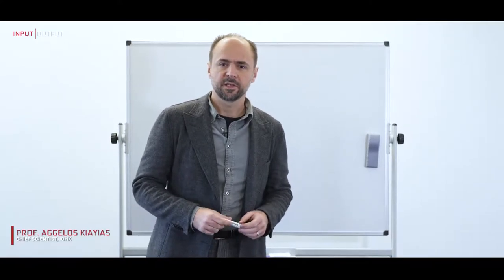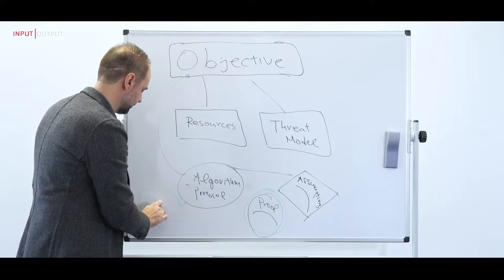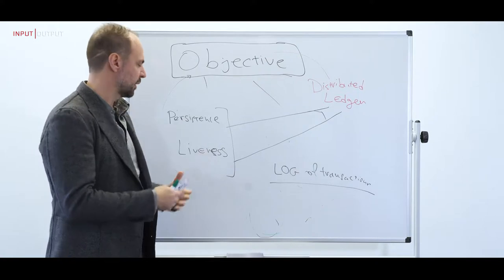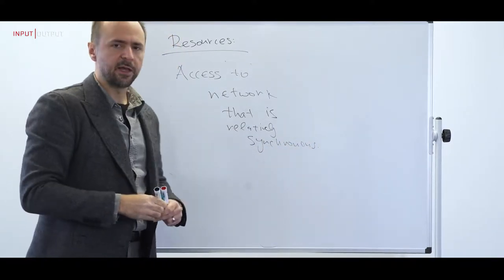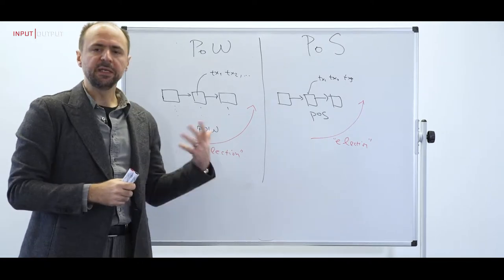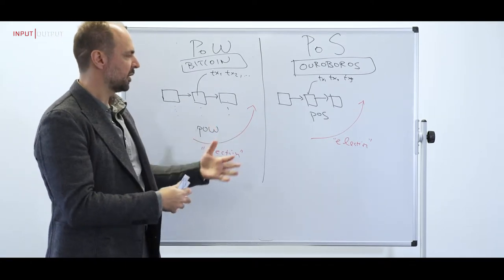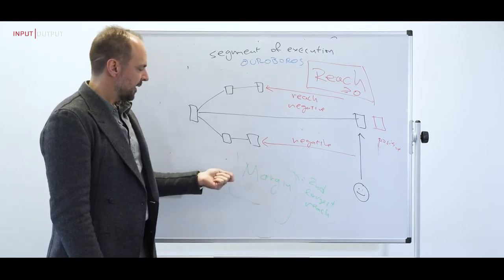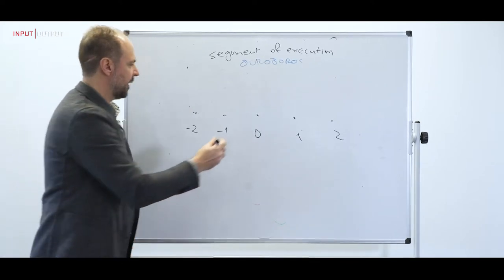Cardano Whiteboard With Professor Aggelos Kiayias Chief Scientist - IOHK -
Developing Cardano is no small feat. There is no other project that has ever been built to these parameters, combining peer reviewed cryptographic research with an implementation in highly secure Haskell code. This is not the copy and paste code seen in so many other blockchains. Instead, Cardano was designed with input from a large global team including leading experts and professors in the fields of computer programming languages, network design and cryptography. We are extremely proud of Cardano, which required a months-long meticulous and painstaking development process by our talented engineers. Prof Aggelos Kiayias is the Chair in Cyber Security and Privacy at the University of Edinburgh. His research interests are in computer security, information security, applied cryptography and foundations of cryptography with a particular emphasis in blockchain technologies and distributed systems, e-voting and secure multiparty protocols as well as privacy and identity management. He joins IOHK as chief scientist through a long-term consulting agreement between IOHK and the University of Edinburgh, UK, where he is based and continues to do research and teach courses in cyber security and cryptography. Prof Kiayias is also Professor in Residence (gratis) at the University of Connecticut, USA, and Associate Professor of Cryptography and Security (on leave) at the National and Kapodistrian University of Athens, Greece. Prof Kiayias’s cyber security research over the years has been funded by the Horizon 2020 programme (EU), the European Research Council (EU), the General Secretariat for Research and Technology (Greece), the National Science Foundation (USA), the Department of Homeland Security (USA), and the National Institute of Standards and Technology (USA). He has received an ERC Starting Grant, a Marie Curie fellowship, an NSF Career Award, and a Fulbright Fellowship. He holds a Ph.D. from the City University of New York and he is a graduate of the Department of Mathematics at the University of Athens. He has more than 100 publications in journals and conference proceedings in the area. He currently serves as the program chair of the Financial Cryptography and Data Security 2017 conference. --

Cardano Blockchain Explorer An open source block explorer for the Cardano project
The Cardano Foundation Supervisory and educational body for the Cardano Protocol

Hardware Wallets:
Ledger Nano S